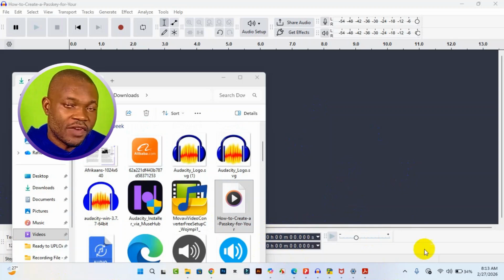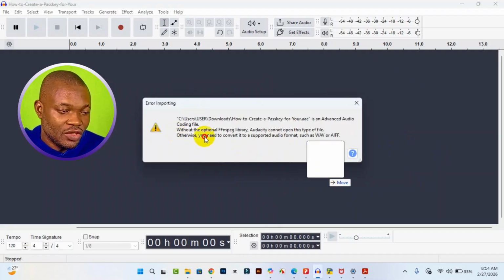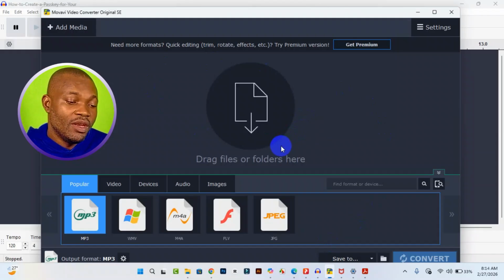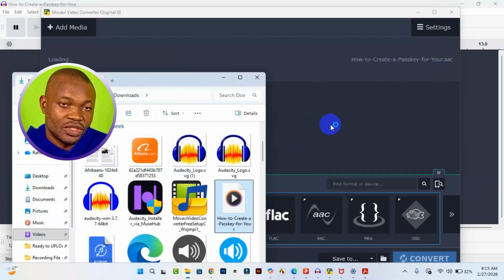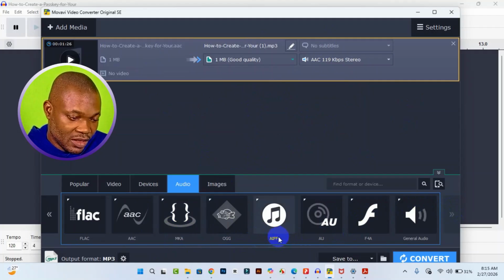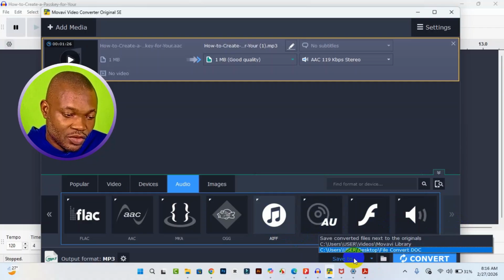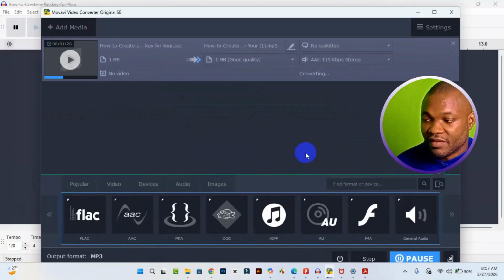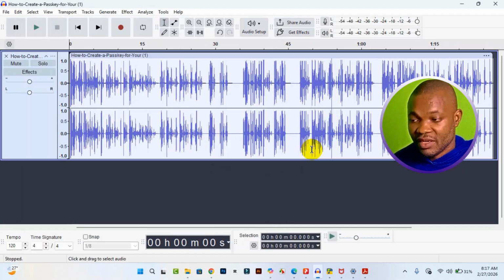Audacity Error Fix: Cannot Open File Complete Tutorial